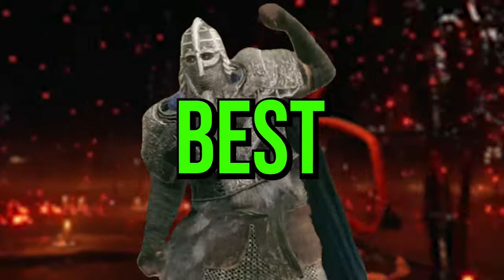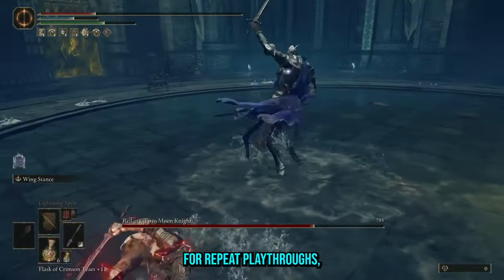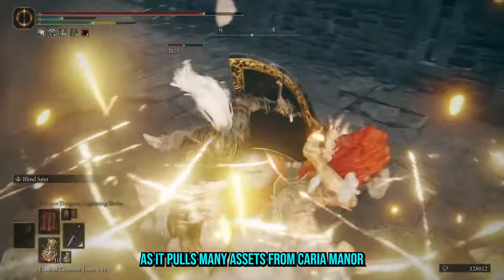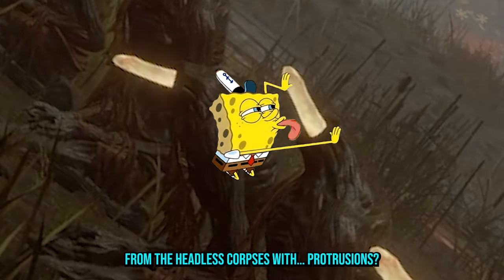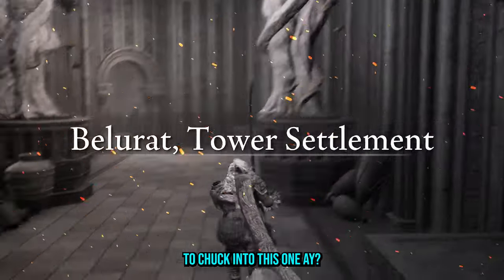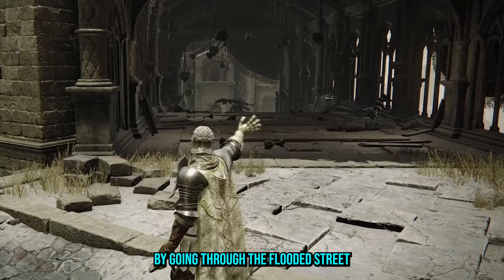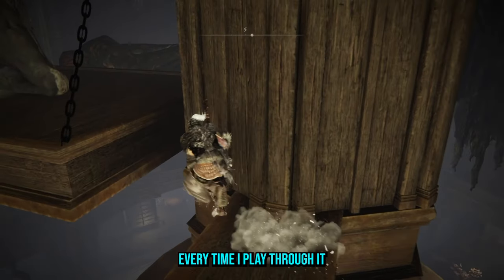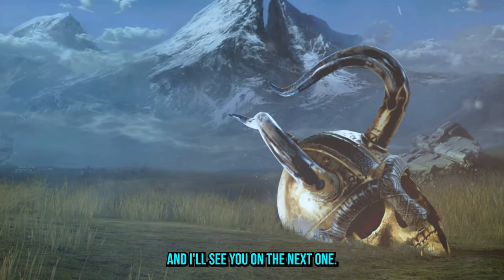Ranking every Legacy Dungeon in Shadow of the Erdtree from Worst to Best | Including Midra's Manse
Today we are ranking every legacy dungeon in Shadow of the Erdtree from worst to best. If you’re a boss looking to purchase property in the land of Shadow, consider me your personal estate agent.

00:00 - Intro
00:10 - 7
01:19 - 6
02:03 - 5
03:03 - 4
04:17 - 3
05:12 - 2
06:19 - 1